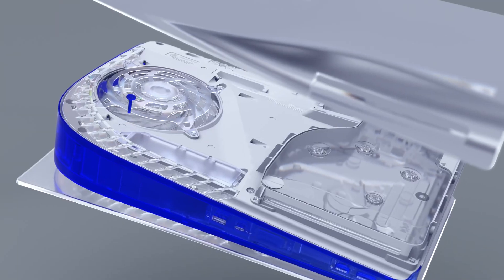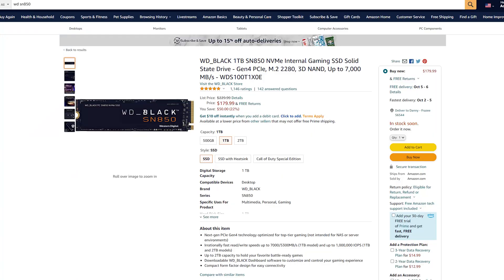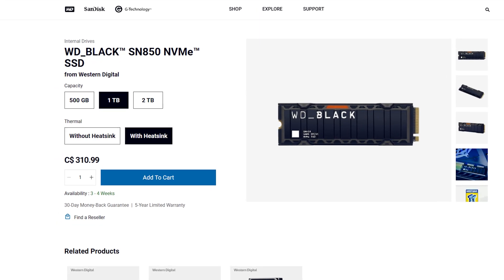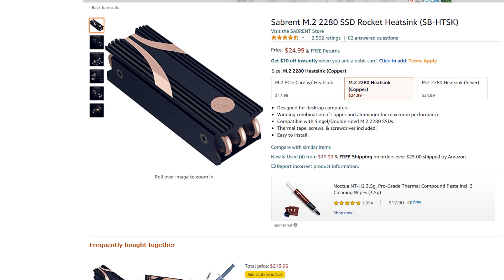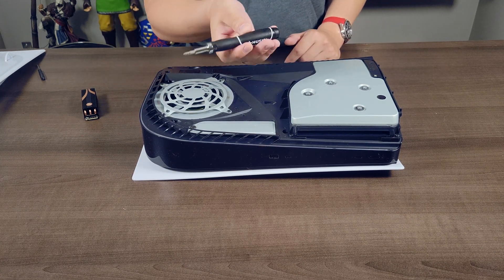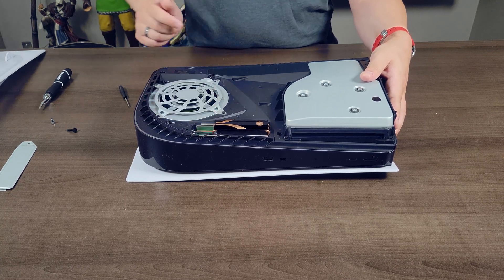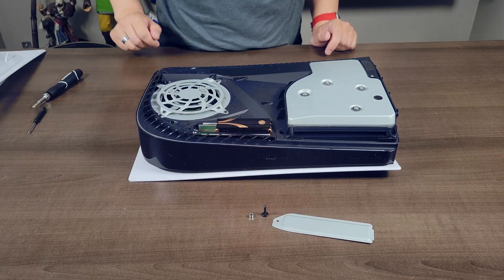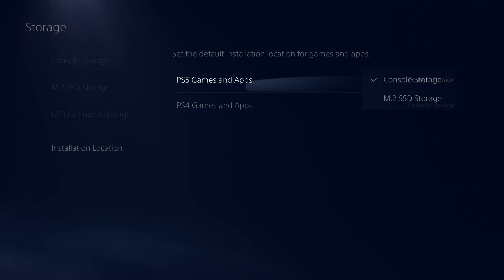Installing Incompatible PS5 Heatsink & SSD For Science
In today's video I'm upgrading the PlayStation 5 system storage with 1TB M.2 nVme SSD and incompatible heatsink for better cooling.

USA
Recommended SSDs
WD BLACK SN850
WB Black SN850 w/ Built-in Heatsink
Samsung 980 Pro
Heatsinks:
Fully Compatible with PS5
Sabrent Rocket Heatsink (will not sit flush)

CANADA
Recommended SSDs
WD BLACK SN850
Samsung 980 Pro
Heatsinks: